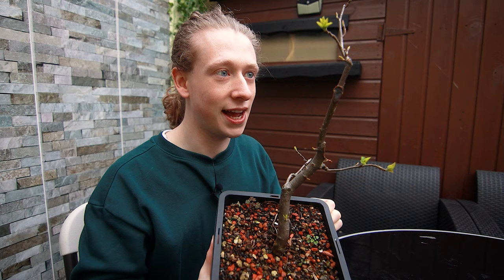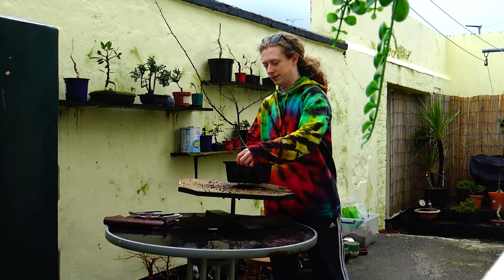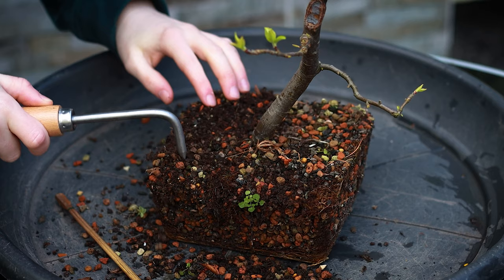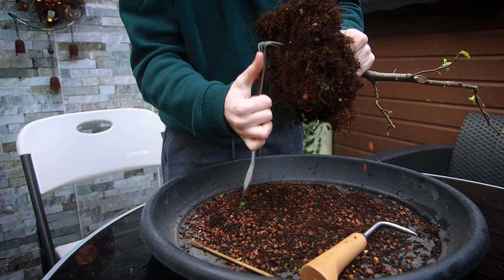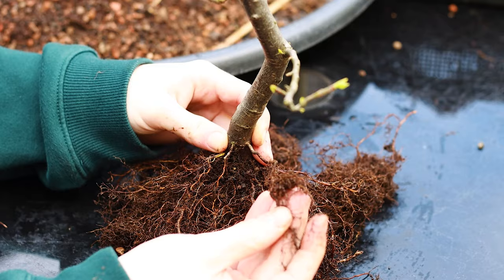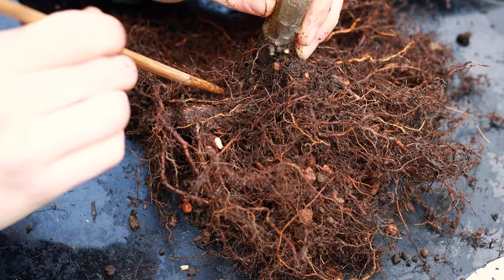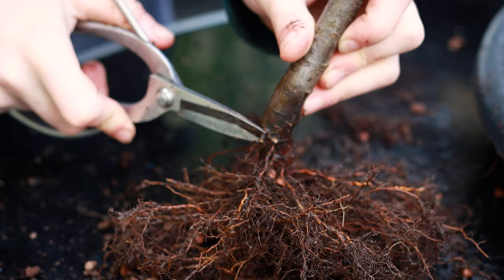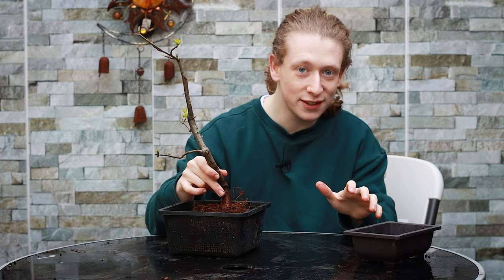Repotting a Nagasaki Crab Apple Bonsai Tree 🍎🌳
In this video, I take you through the process of repotting a Nagasaki Crab Apple Bonsai Tree. Bonsai trees require specialized care, and repotting is a crucial part of their maintenance. I show you step-by-step how to safely and effectively repot your bonsai tree, including the right tools and the best soil mixture for your tree.

This tree was given to me by Bonsai Artist Phil Donnelly from Belfast Bonsai. I am glad that I can repot it now before it gets too pot-bound.

When repotting a tree, I consider two options: putting it in a smaller pot (a finished tree), which will slow down the growth rate of the Bonsai, or placing it in a larger pot to encourage faster tree development and make the tree more vigorous. With this Crab Apple I have decided to keep growing it stronger in a larger pot!

Nagasaki Crab Apple Bonsai trees require regular watering, plenty of sunlight during the growing season with balanced fertilizer. Pruning is essential to maintain the tree's shape and promote healthy growth, while repotting should be done every 2-3 years in a well-draining soil mixture - in this video I use a mix of Pumice, Akadama, Lava Rock and Spaghnum Moss.

During winter, the tree should be protected from extreme cold temperatures and given reduced watering and fertilization. By following these simple care guidelines, you can keep your Nagasaki Crab Apple Bonsai tree healthy and thriving for years to come.

TIMECODES:
00:00 - Intro
00:17 - About The Tree - Phil Donnelly.
02:04 - The Tools Used.
02:18 - Removing The Old Soil.
06:16 - Selecting Roots To Keep.
09:45 - Lowering The Root Plane - Nebari.
10:26 - Repotting Into A Pond Basket.
11:34 - Wiring Into The Pot.
12:10 - Bonsai Soil Mix.
13:25 - Working Out Air Gaps With A Chopstick.
14:15 - Watering / Beauty Shots.